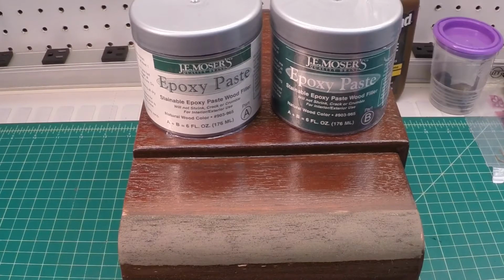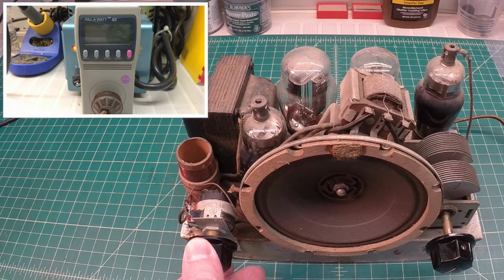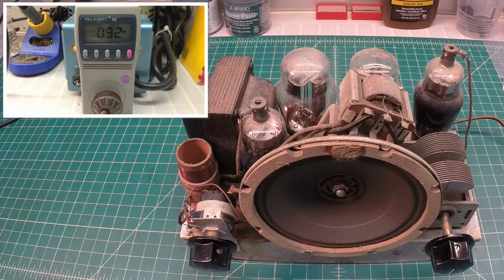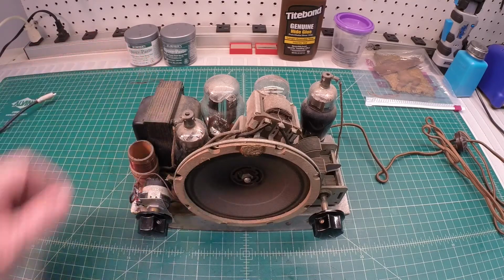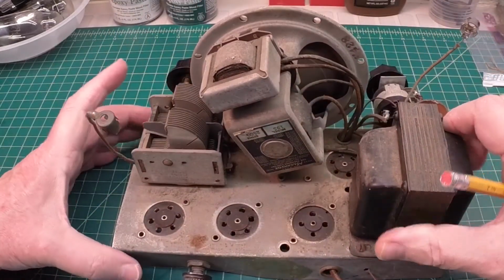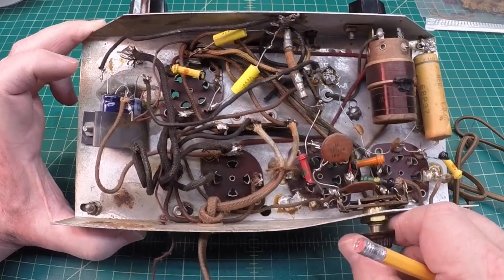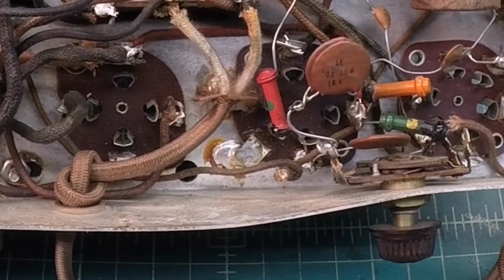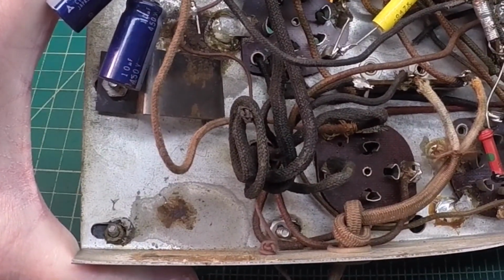Peter Pan Radio - Day 7 (Brief Power Up Test & Quick Evaluation)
While I'm waiting on the weather to improve, I decide to power up the Peter Pan radio for the first time in well over a year and prepare to start the disassembly/cleaning process.